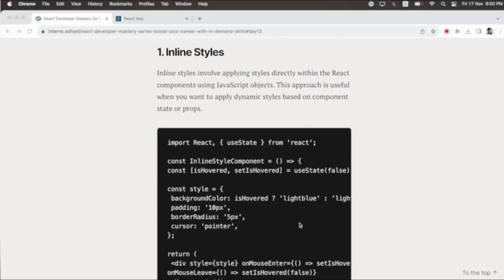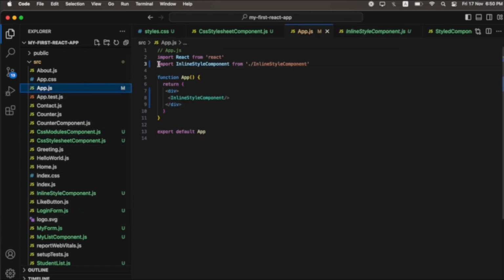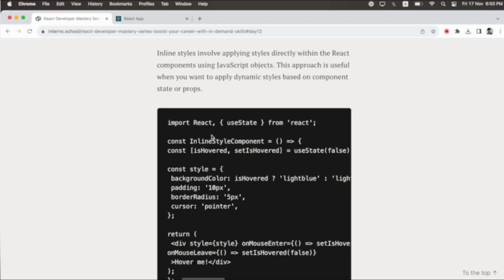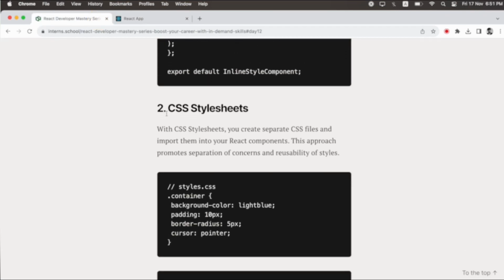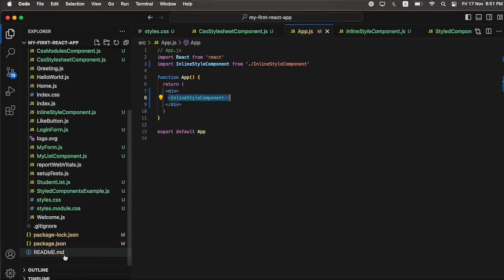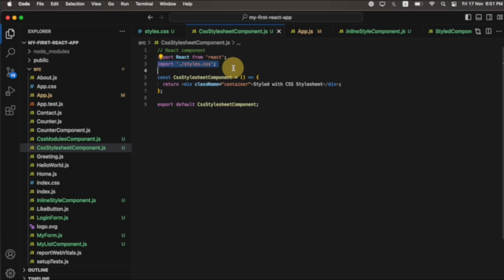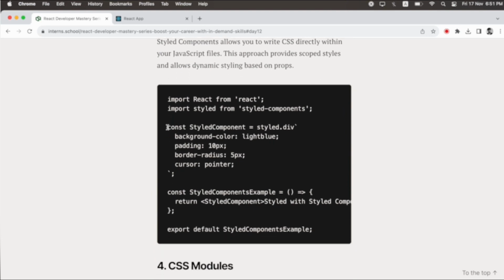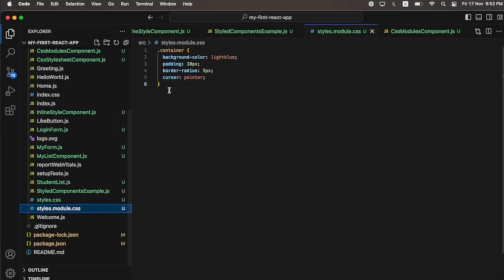React Developer Mastery Series: Styling in React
Day 12: Today We're diving deep into the world of styling in React. Whether you're a beginner or an experienced developer, understanding different styling approaches is crucial for creating stunning user interfaces. So, let's get started!